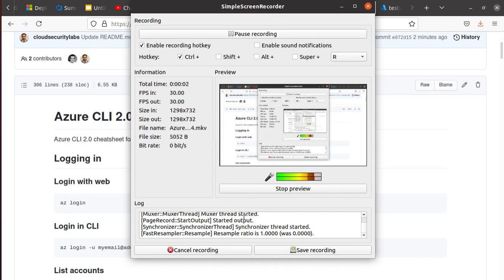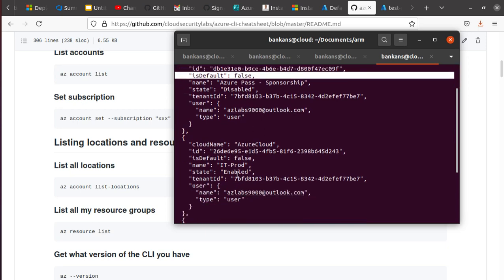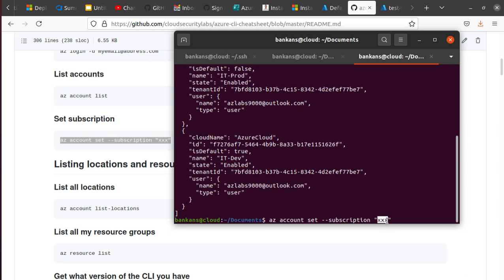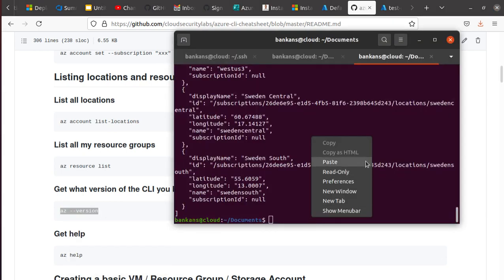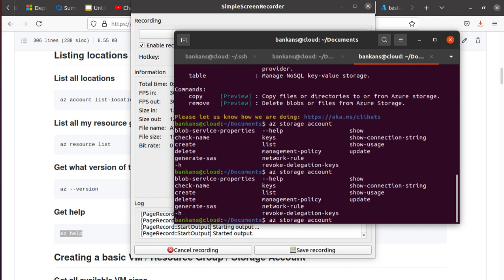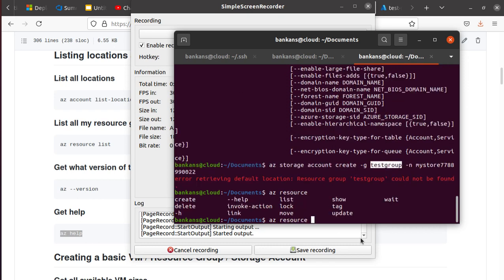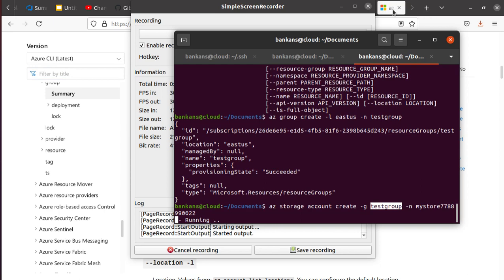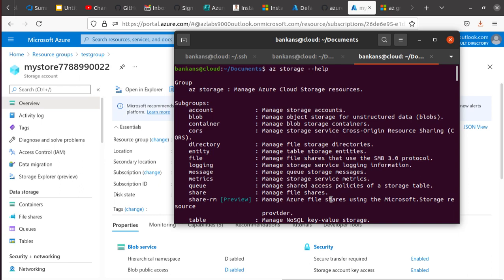Azure Cli Commands: Login, set default subscription, create resource group & storage account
Login with web

az login

List accounts
az account list

Set subscription
az account set --subscription "subscriptionid"

List all locations
az account list-locations

List all my resource groups
az resource list

Get what version of the CLI
az --version

Get help
az help